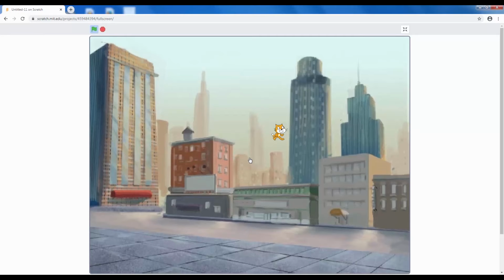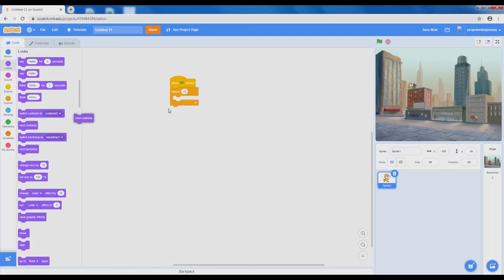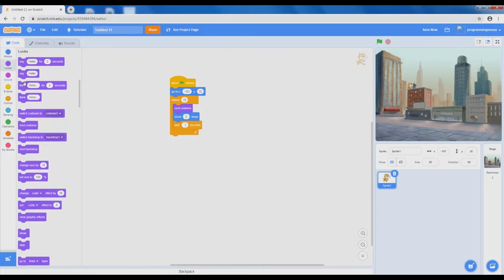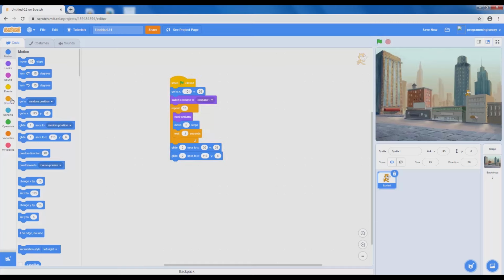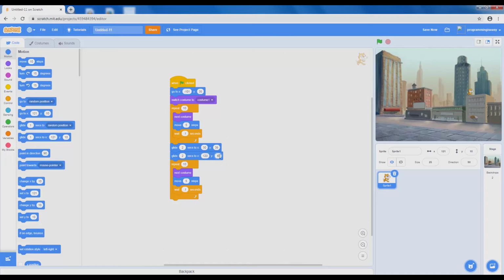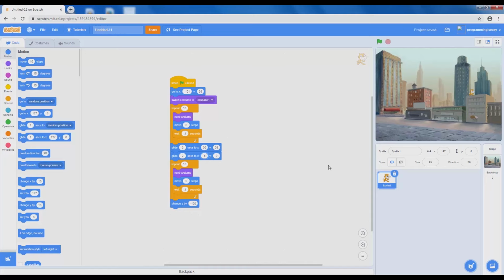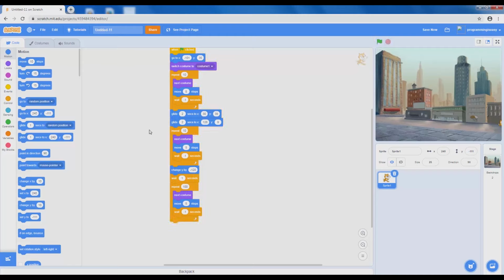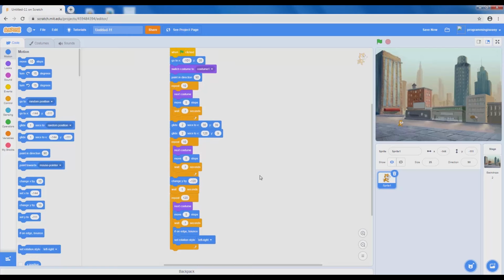Lesson 13 | Roaming Cat Animation | Ultimate Scratch Programming Course 2022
Comprehensive animation which teaches you many concepts.

(more to follow soon)